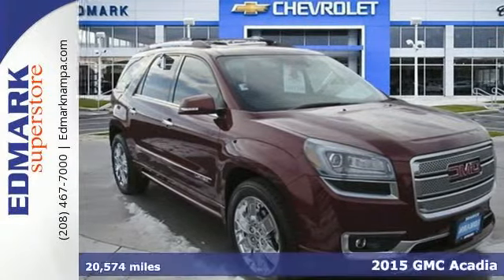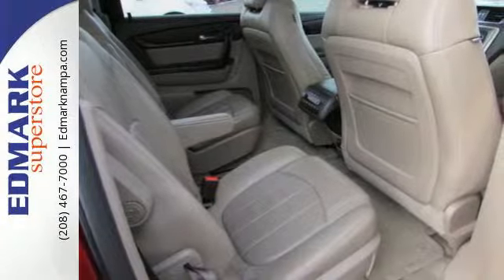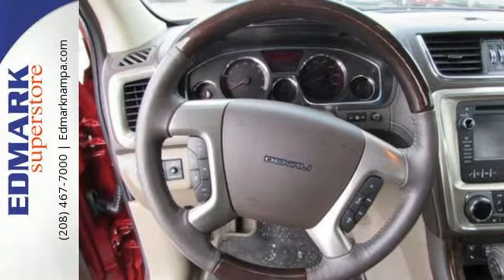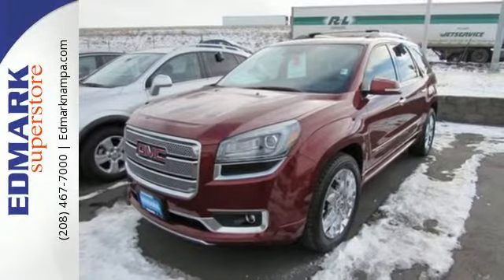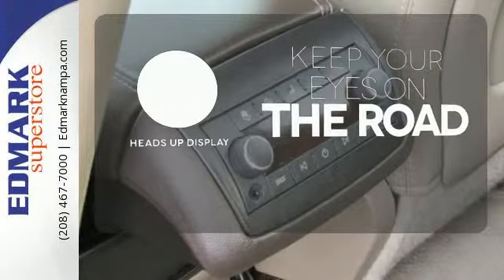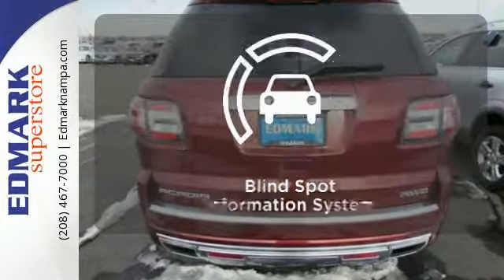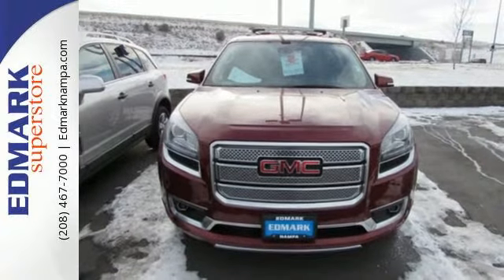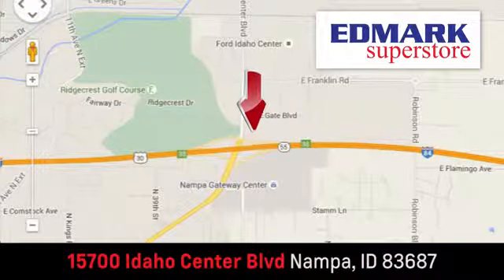2015 GMC Acadia Boise ID Nampa, ID 460031A - SOLD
Year: 2015
Make: GMC
Model: Acadia
Trim: Denali
Engine: 6 Cyl - 3.6L
Transmission: Automatic
Color: Crimson Red Tintcoat
Mileage: 20574
Stock #: 460031A
VIN: 1GKKVTKD2FJ235115
S Looking for an amazing value on a terrific 2015 GMC Acadia? Well, this is IT! It is nicely equipped with features such as AWD. This fantastic GMC is one of the most sought after used vehicles on the market because it NEVER lets owners down.

Address:
15700 Idaho Center Blvd